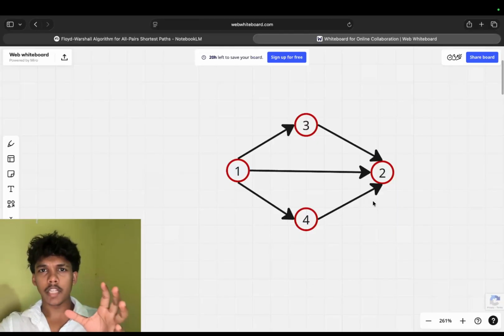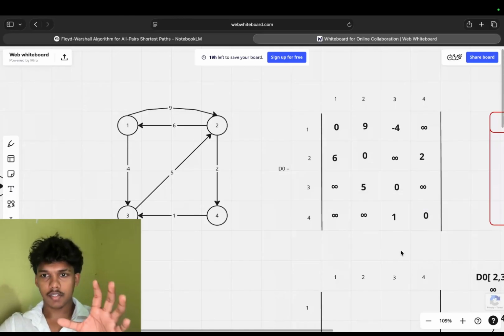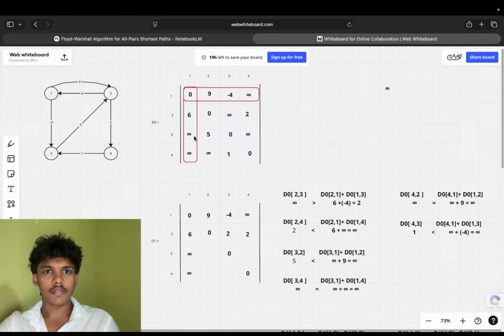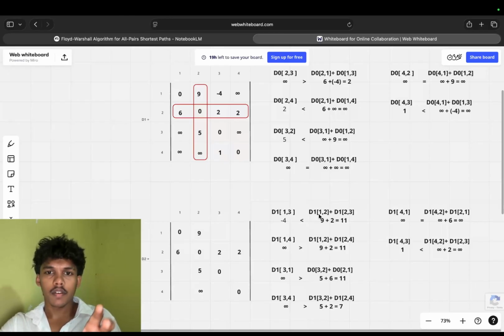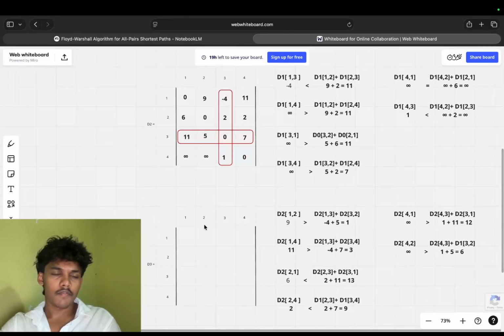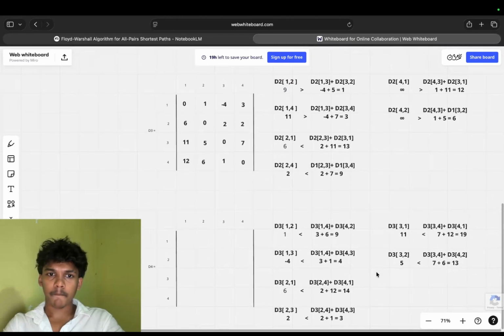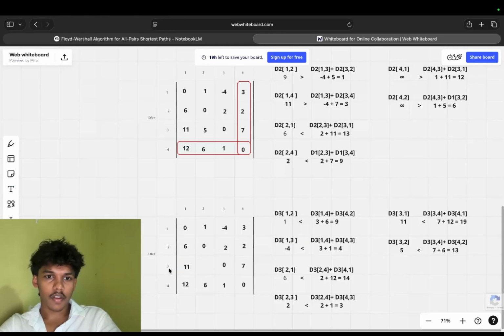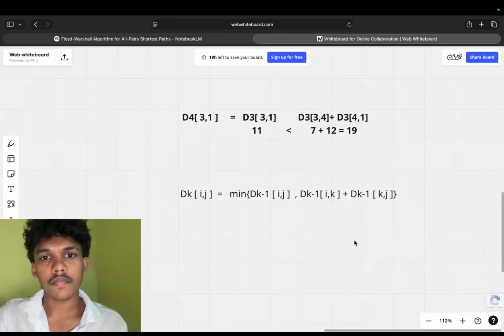Floyd–Warshall Algorithm | All Pairs Shortest Path problem Explained | DSA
Learn the Floyd–Warshall algorithm in a simple and clear way. This video explains how it finds the shortest paths between all pairs of vertices in a graph, with an easy example and key concepts.